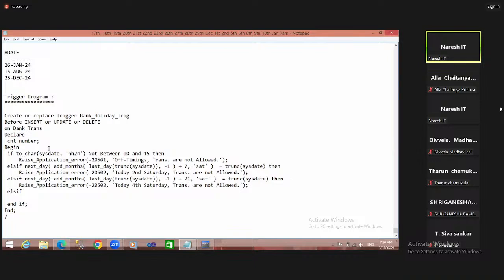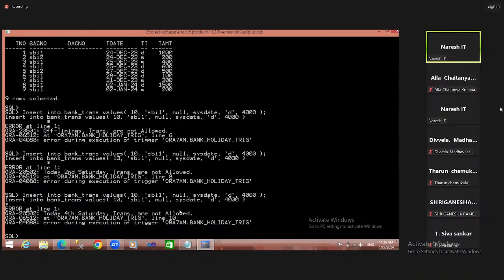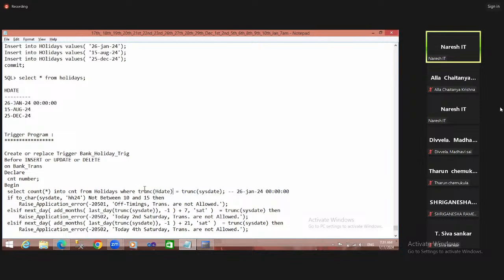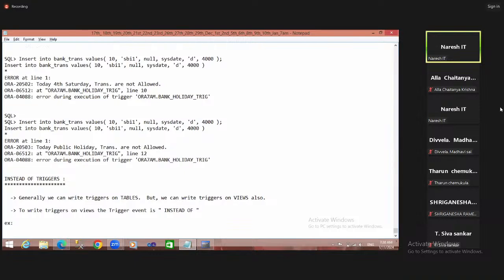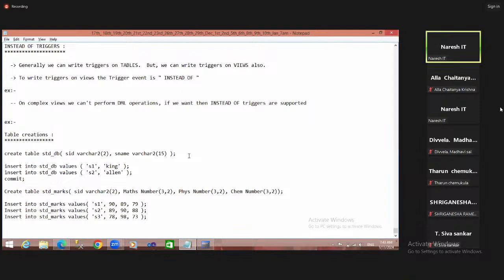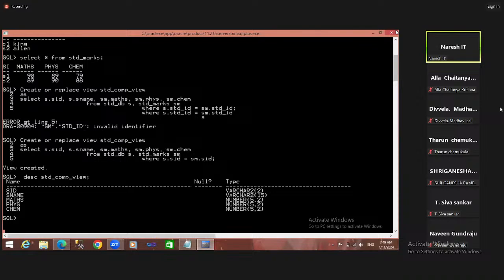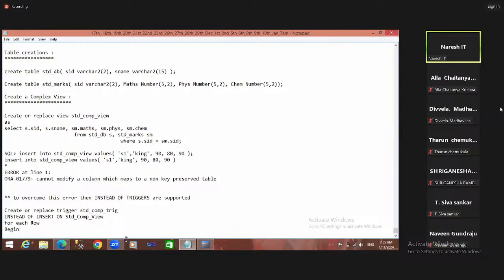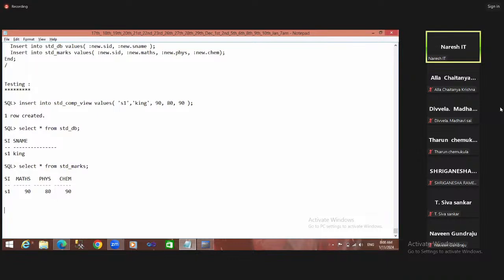Oracle -- Jan 11th